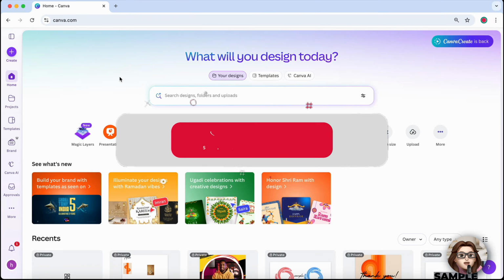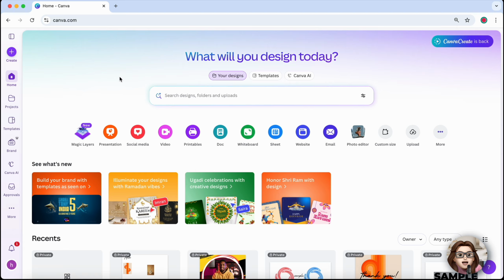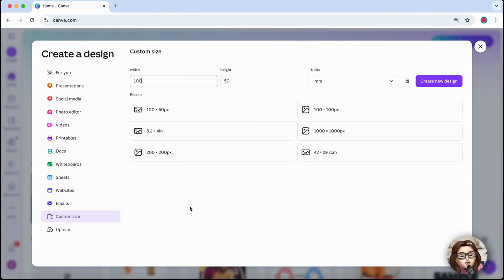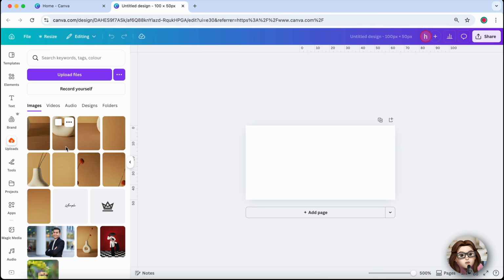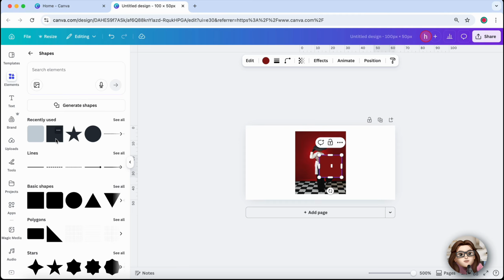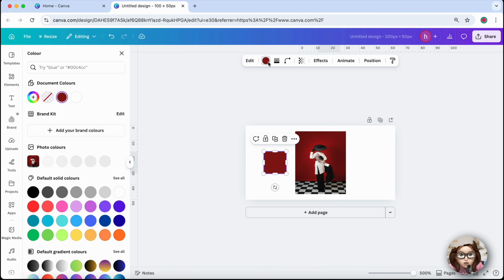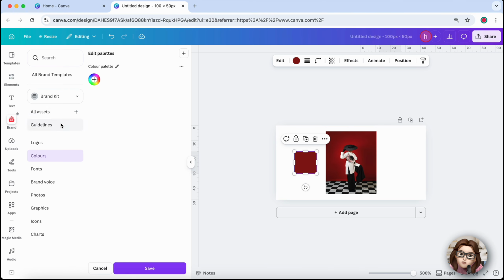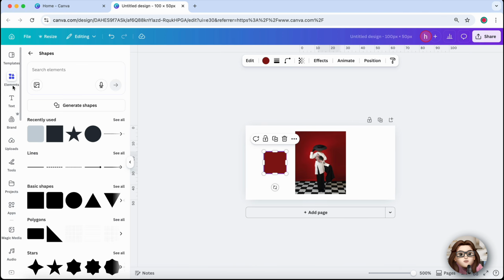How To Find The Hex Color Code Of An Image Using Canva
Want to find the exact HEX color code from any image using Canva? In this video, you’ll learn a simple and effective method to extract colors from images directly inside Canva, without using any extra tools or software.

Canva is one of the most powerful and beginner-friendly design tools available today, and it comes with a built-in color picker that makes it incredibly easy to identify and copy HEX color codes from any image. Whether you're designing social media posts, logos, thumbnails, or branding materials, knowing how to match colors perfectly can make your designs look more professional and consistent.

In this step-by-step tutorial, I’ll show you exactly how to upload your image into Canva, use the color picker tool, and instantly grab the HEX color code you need. This method works for any type of image, whether it's a photo, graphic, or screenshot.

This is especially useful for content creators, designers, marketers, and anyone who wants to maintain a consistent color palette across their designs. Instead of guessing colors or using external tools, Canva lets you do everything in one place quickly and efficiently.

By the end of this video, you’ll be able to confidently extract HEX color codes from any image and apply them to your designs in Canva. No design experience is required, and this method works on both desktop and mobile versions of Canva.

If you found this tutorial helpful, make sure to like the video and subscribe to the channel for more Canva tips, tricks, and tutorials that will help you create stunning designs effortlessly.

This video shows you How To Find The Hex Color Code Of An Image Using Canva Easily! Watch this Video till the end to learn How To Find The Hex Color Code Of An Image Using Canva.

Were you able to figure out How To Find The Hex Color Code Of An Image Using Canva? Share this with your friends who want How To Find The Hex Color Code Of An Image Using Canva.

Problem Solved in this Video-:

What Do you Think of How To Find The Hex Color Code Of An Image Using Canva?